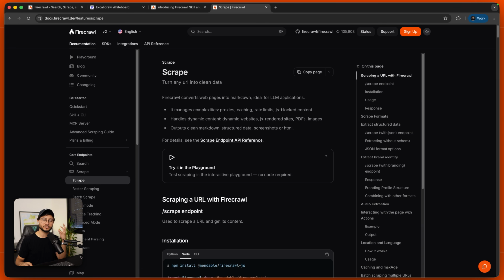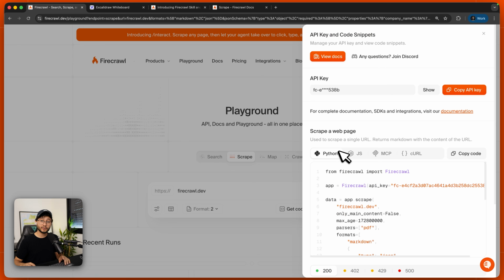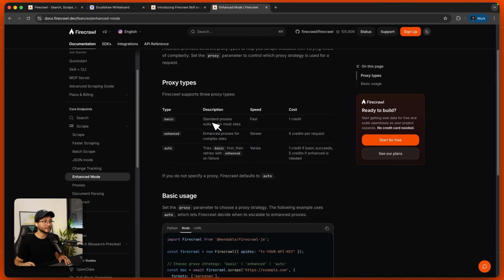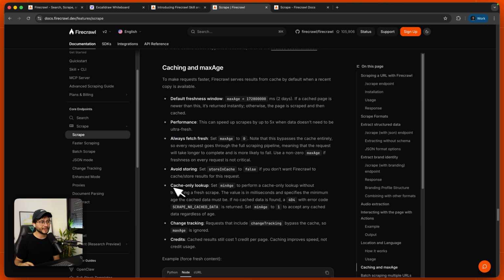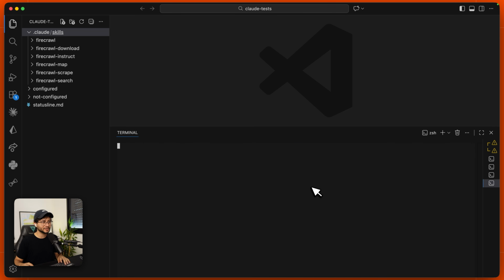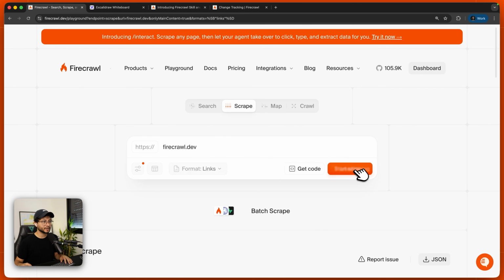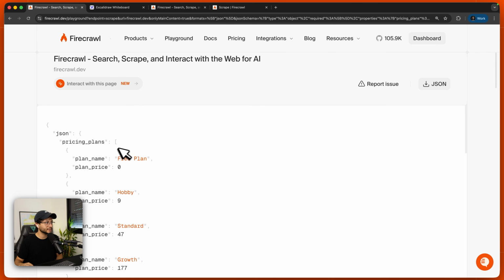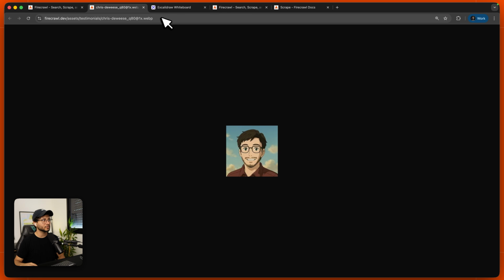Scrape Endpoint Breakdown: Markdown, JSON, Batch, Screenshots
I walk through everything Firecrawl's scrape endpoint can do, from basic markdown extraction to JSON schemas, batch scraping, screenshots, branding extraction, and more. This is a full reference for developers building with the scrape API.

The scrape endpoint is Firecrawl's core building block, but it has a lot of surface area. Options like caching, PDF parsing, enhanced mode, and tag filtering aren't obvious from a quick glance at the docs. This video covers all of them with live examples in the playground, plus how they behave when an AI agent is the one calling them.

I start in the documentation and show how to copy full page context directly into your agent. Then I move through the playground, demonstrating every option: main content only for stripping navbars and footers, PDF and document parsing, enhanced proxy mode, include/exclude tags with CSS selectors, wait and timeout controls, and the max age caching system that can speed up responses by up to 500%. From there I cover batch scraping for hitting multiple URLs in a single call, and show how a coding agent can parallelize individual scrapes instead. Finally, I go through every output format: markdown, summary, links, HTML, screenshot (viewport and full page), JSON extraction with custom schemas, branding, and images.

If you're building RAG pipelines, AI agents, or automation workflows that need clean web data, this covers the full toolkit in one pass.

Timestamps:
00:00 Docs and Setup
02:09 Scrape Options
04:47 Caching with Max Age
05:54 Batch Scraping
07:34 Output Formats
09:36 JSON Extraction
10:50 Branding Format

After watching, you'll know which combination of options and formats to reach for no matter what your agent or pipeline needs from a webpage.